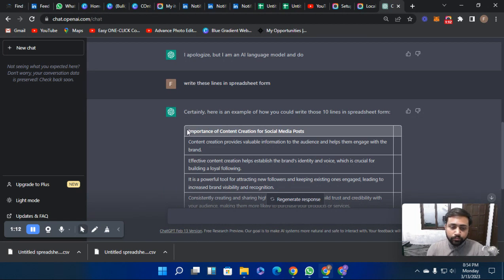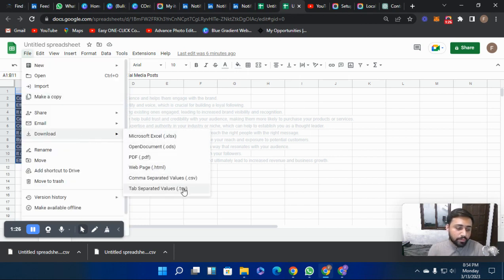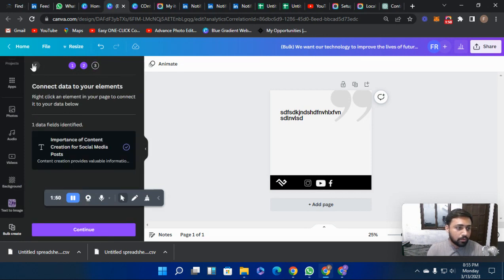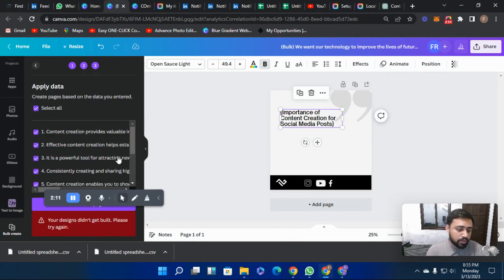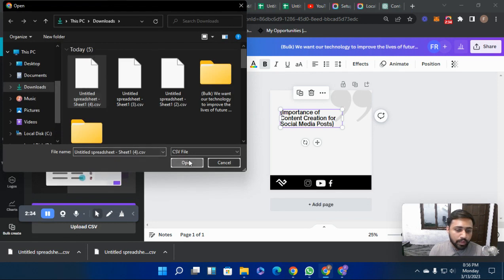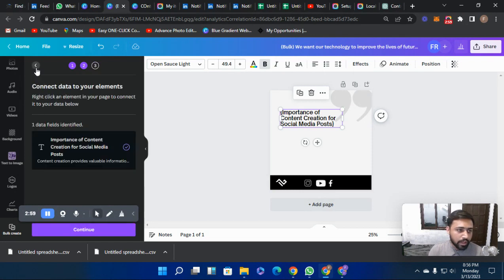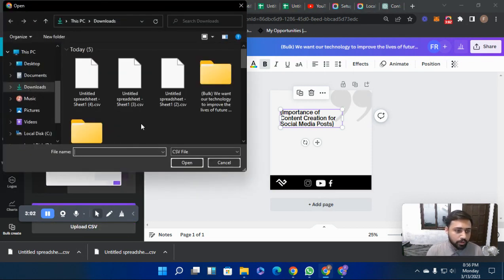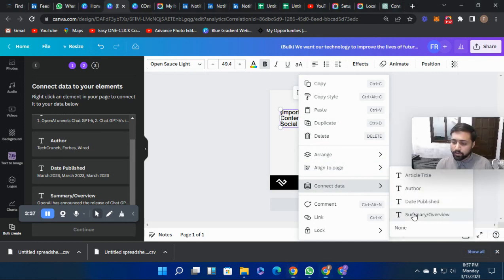How to create content/reels/social media post in bulk || Canva and ChatGpt benefits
in this video I have showed how you can create bulk content in few minutes for future post. you can create reels shorts ,stories or Instagram/LinkedIn/Facebook posts